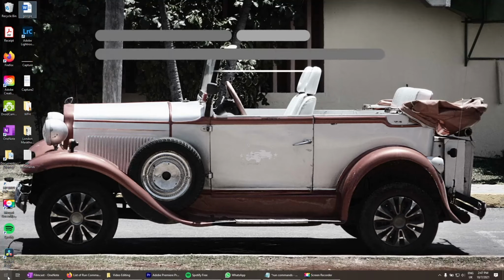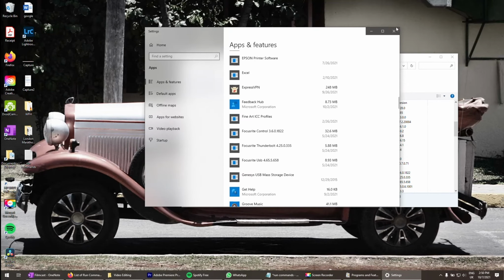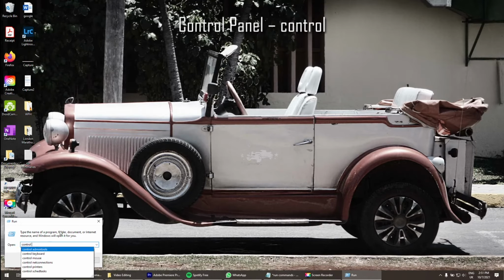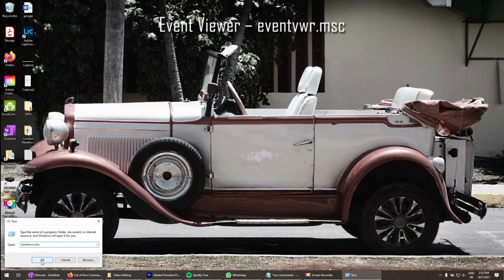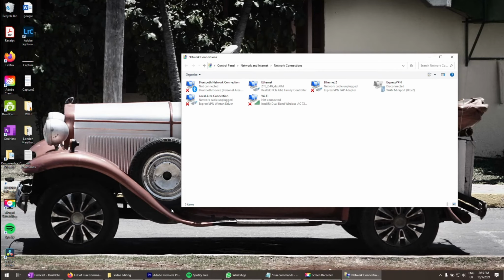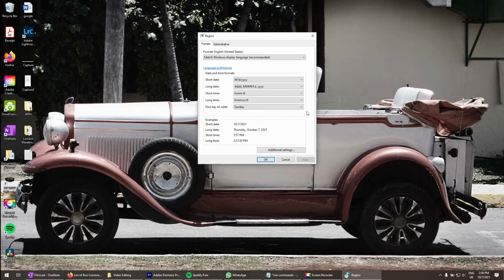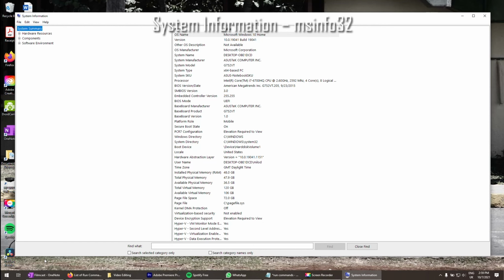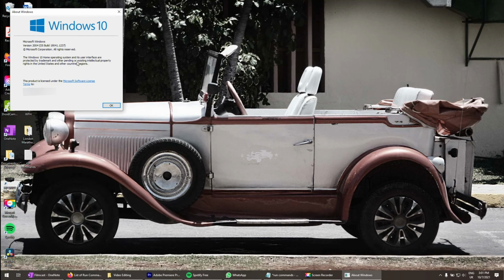26 Useful Run Commands For A Windows PC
Run commands can be used to access various programs on the computer without going through menus and control panel. These commands will allow you to access system you might need for troubleshoot or make other changes to your Windows PC. This tutorial will show you a few of those on a Windows PC.

00:52 Add/Remove Programs – appwiz.cpl
01:23 Administrative Tools – control admintools
01:50 Calculator – calc
02:04 Command Prompt – cmd
02:32 Control Panel – control
02:32 Date and Time Properties – timedate.cpl
03:03 Disk Cleanup Utility – cleanmgr
03:15 Disk Management – diskmgmt.msc
03:33 Disk Partition Manager – diskpart
03:50 Event Viewer – eventvwr.msc
04:29 Firefox – firefox
04:39 Malicious Software Removal Tool – mrt
04:53 Mouse Properties – control mouse
05:08 Network Connections – control netconnections
05:31 On Screen Keyboard – osk
05:53 Power Configuration – powercfg.cpl
06:06 Printers and Faxes – control printers
06:18 Regional Settings – intl.cpl
06:32 Security Center – wscui.cpl
06:46 Sounds and Audio – mmsys.cpl
07:03 System Configuration Utility – msconfig
07:34 System Information – msinfo32
08:04 System Properties – sysdm.cpl
08:16 Task Manager – taskmgr
08:40 Utility Manager – utilman
08:58 Windows Version – winver